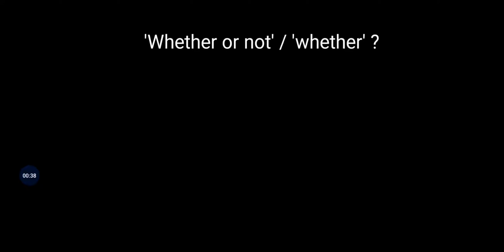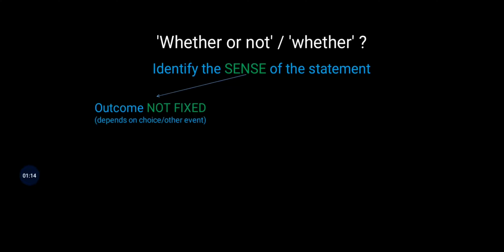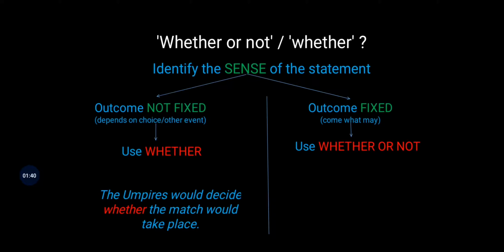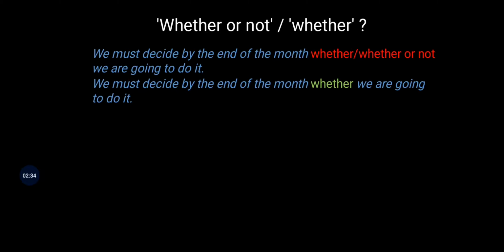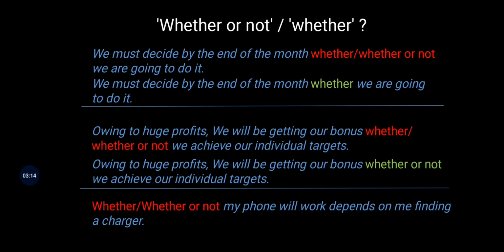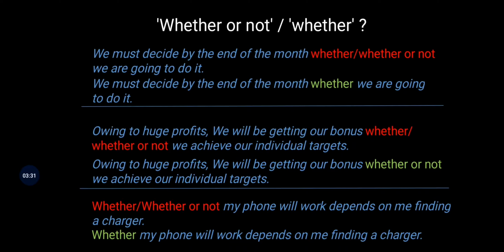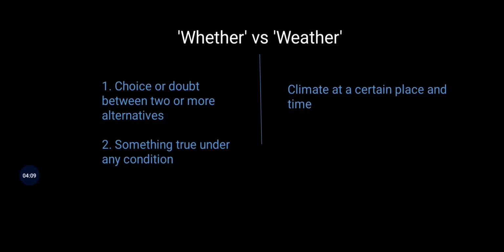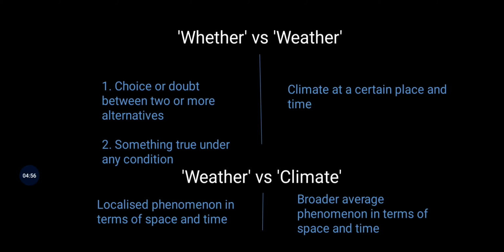I am uploading via Screen Recorder application!

Download this amazing application now